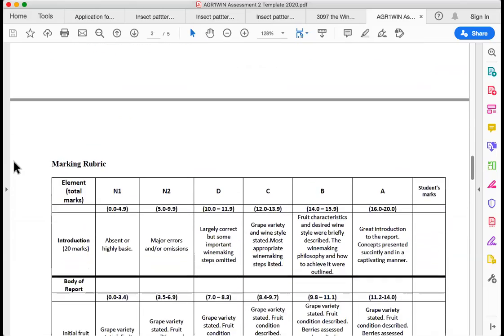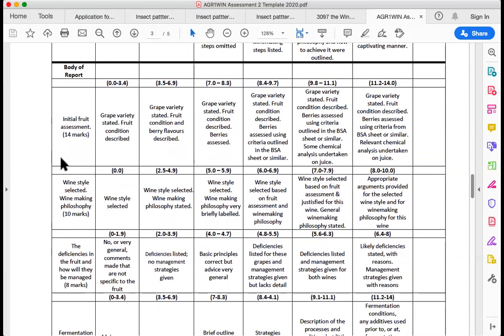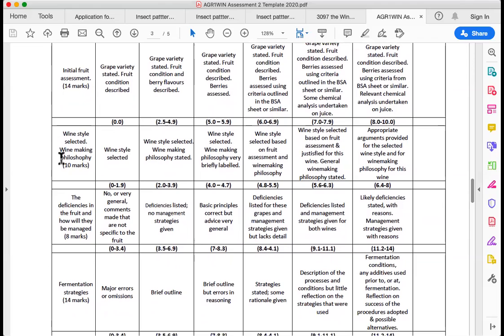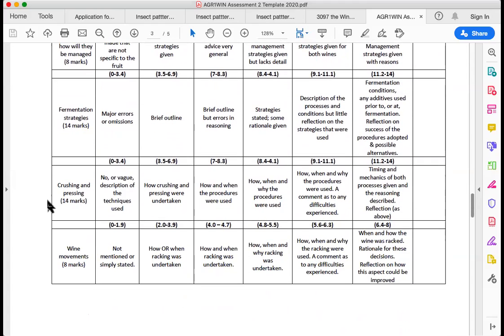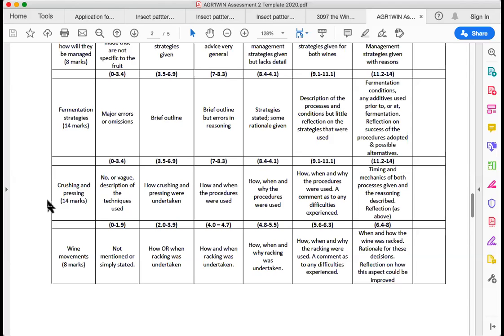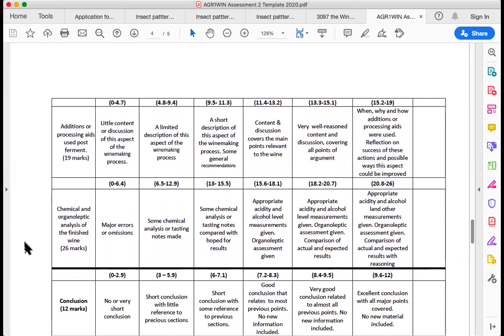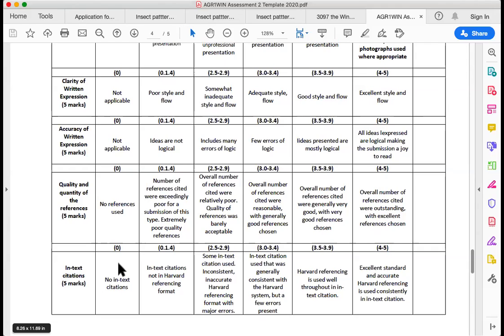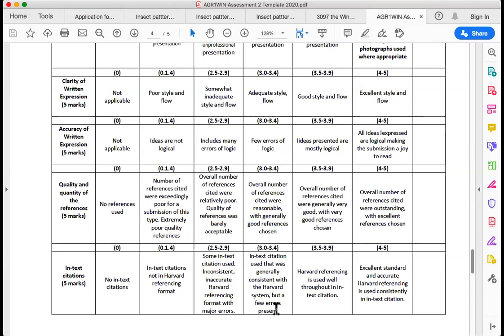Week 11. Winemaking 1 Zoom class recording